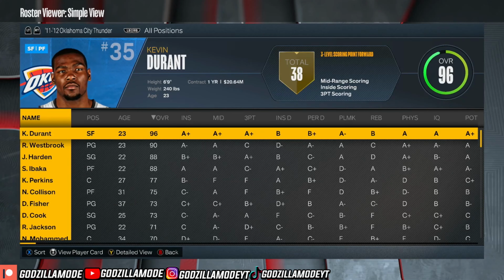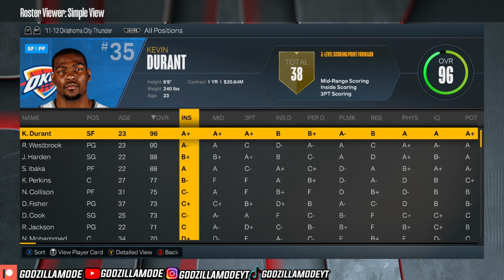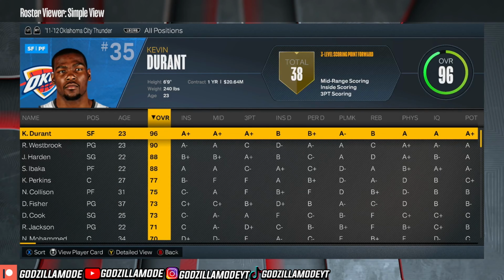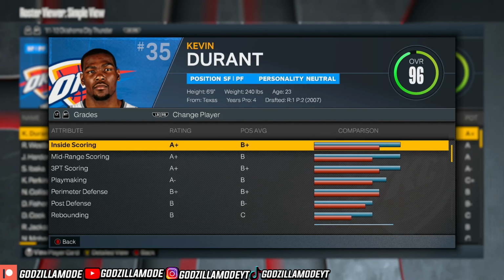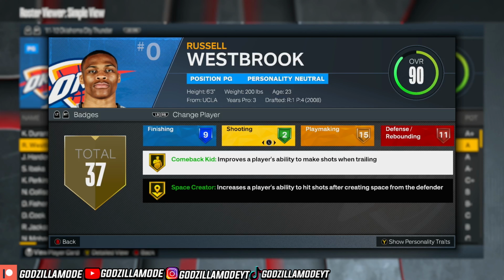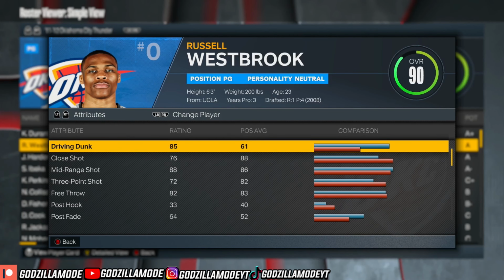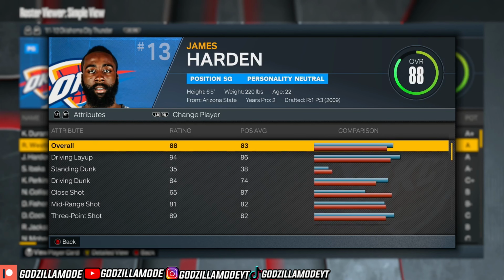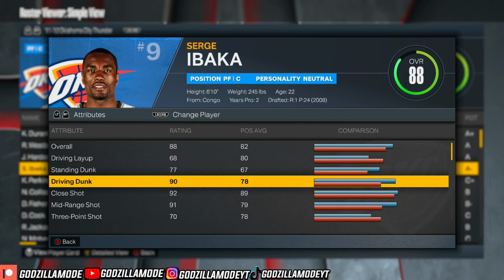KD AND RUSS CAN'T BE STOPPED IN NBA 2K23...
@prodbysoul99 @7steazy thx for beats

During NBA 2K22 I made videos on:
- 99 OVERALL ONE DAY NBA 2K21